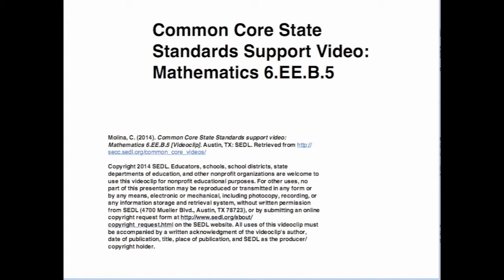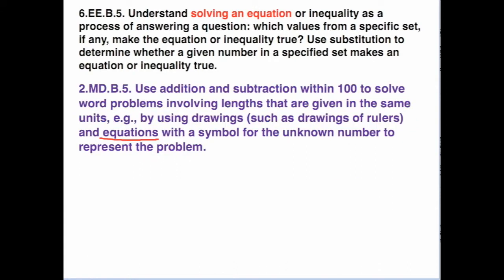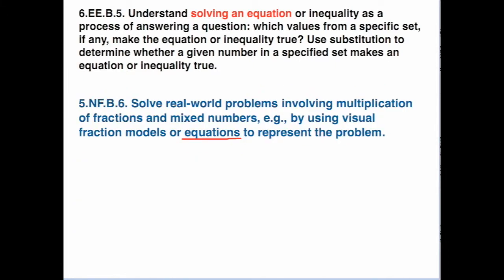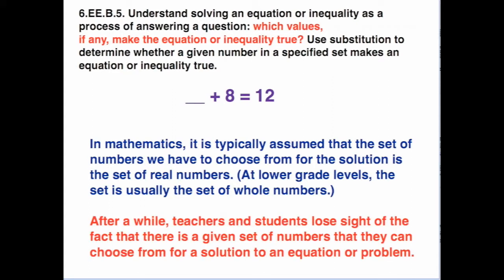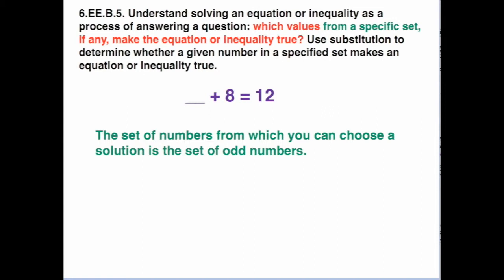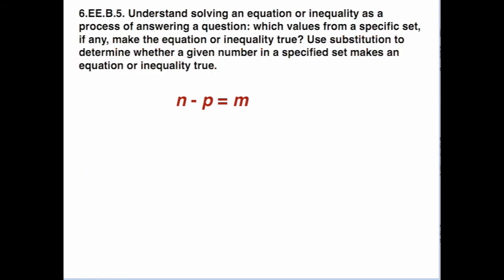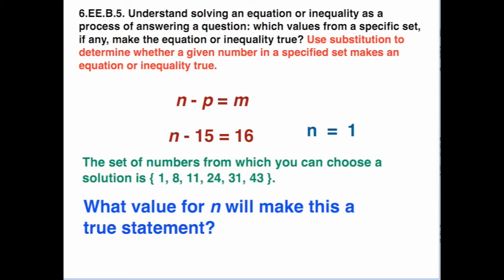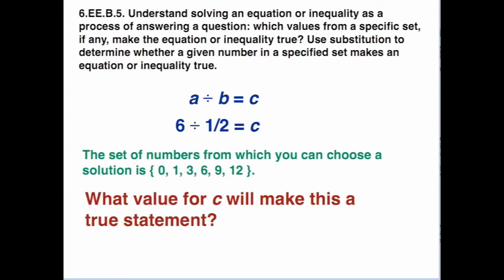6 ee b 5p1